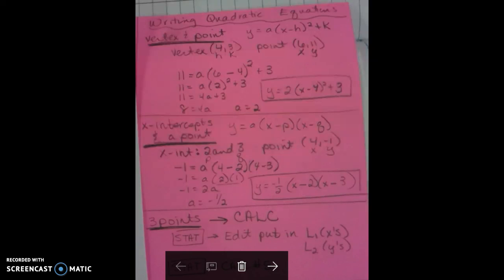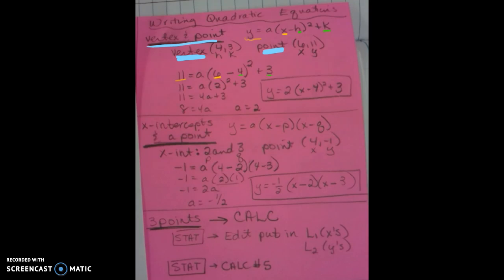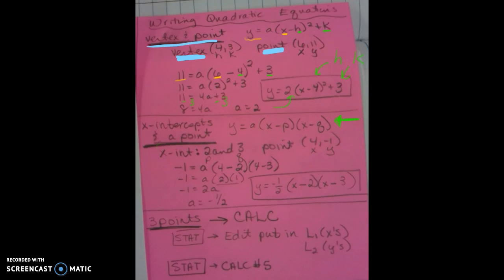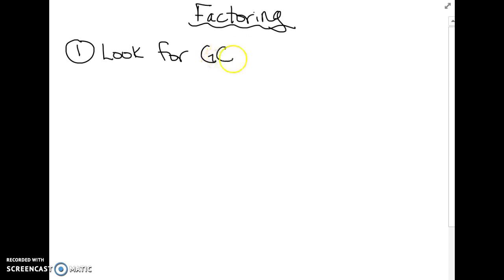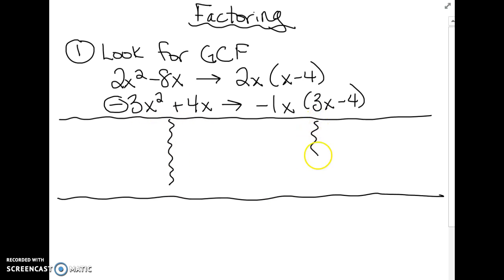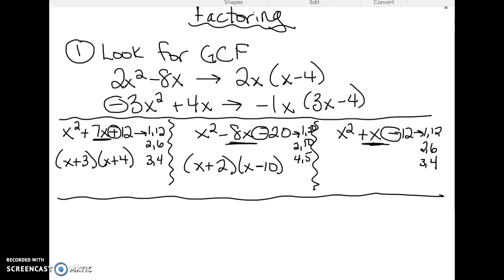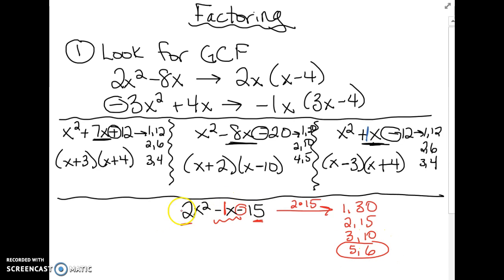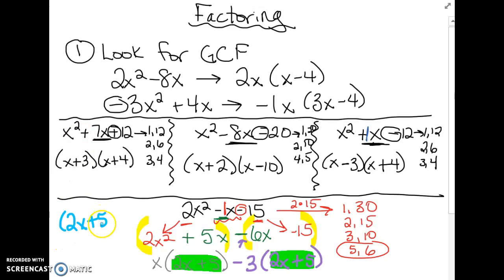Algebra 2 1st Semester Exam Review #5